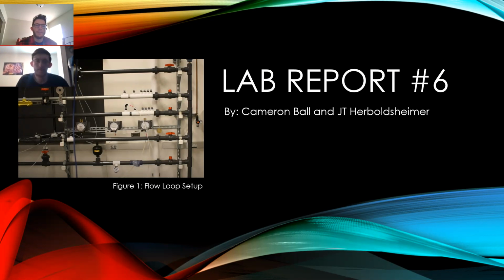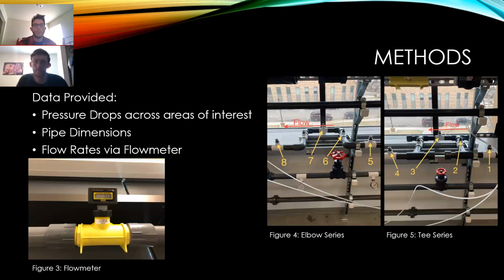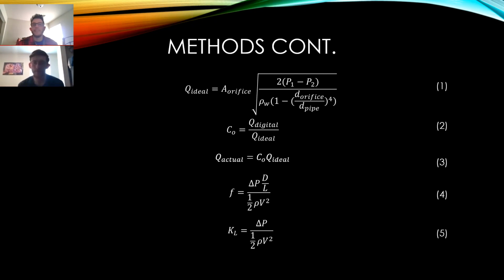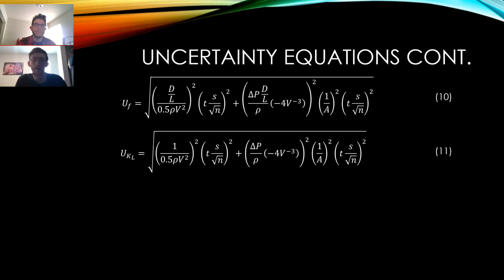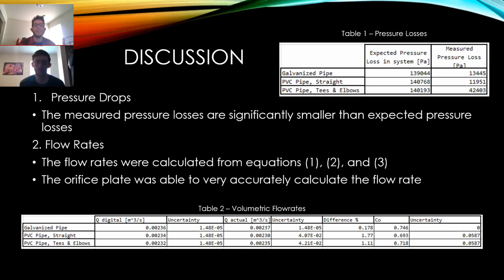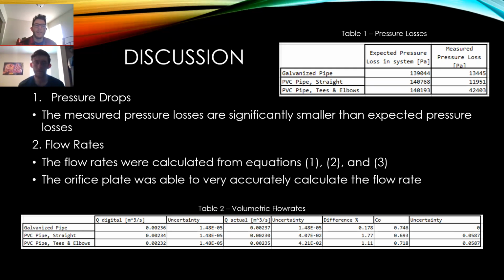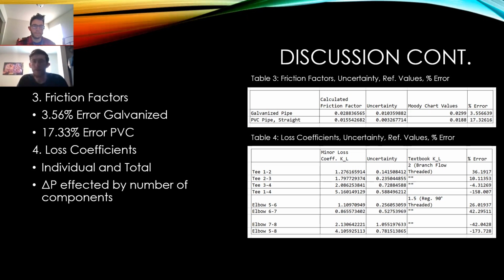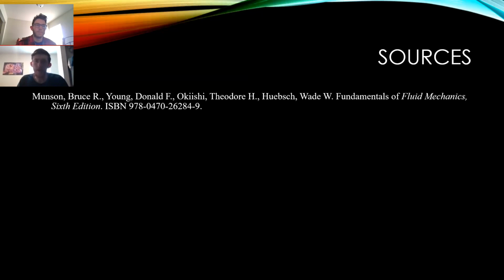Lab #6 - Cameron Ball and JT Herboldsheimer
Analysis of flowrates through different geometry in water flow loop. Major and minor losses will be discussed.